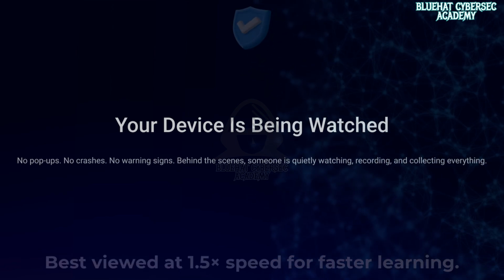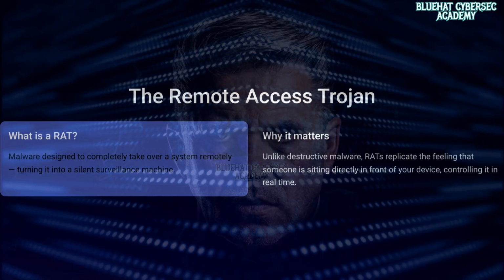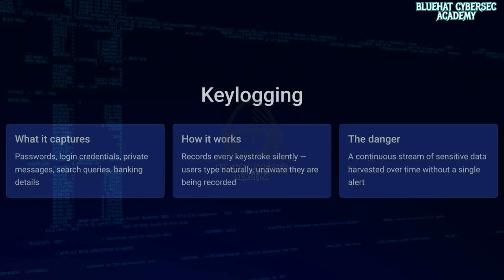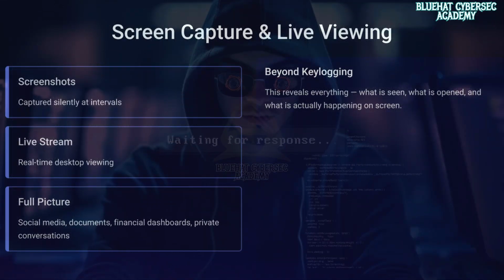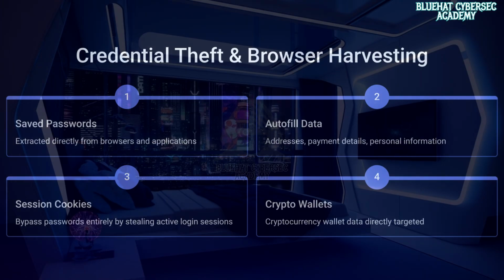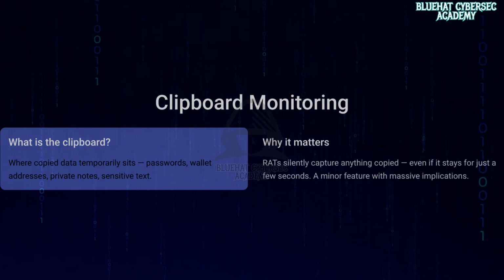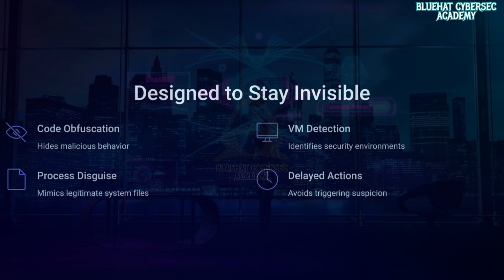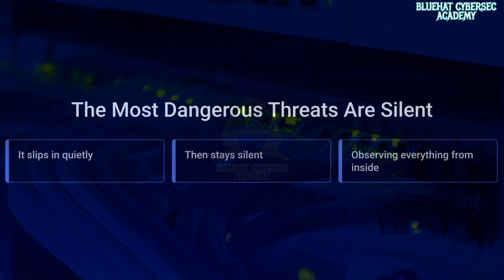RAT Capabilities Explained: How Hackers Spy via Keylogging, Webcam & Screen Control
Remote Access Trojans (RATs) are among the most dangerous types of malware used in modern cyberattacks. This video breaks down how attackers silently spy on victims using keylogging, screen monitoring, webcam access, credential theft, and full system control—without detection.

We also explore persistence mechanisms, stealth techniques, and how RATs maintain long-term hidden access inside compromised systems.
Stay aware. Stay secure.

Chapters:

00:00 Intro
00:34 Core Concept Introduction
01:17 Technical Breakdown: Silent Control
01:54 Keylogging
02:29 Visual Surveillance Layer
03:07 Physical Privacy Breach Layer
03:37 Data Extraction Process
04:11 Credential Theft Mechanism
04:39 Clipboard Surveillance
05:04 Persistence Mechanism Strategy
05:30 System Takeover Stage
05:50 Stealth & Evasion Techniques
06:12 Impact Summary Insight
06:47 Final Conclusion Reflection
07:14 Interactive Challenge
07:50 Closing